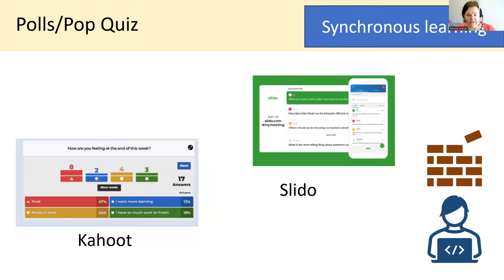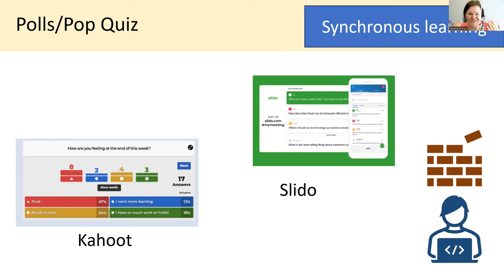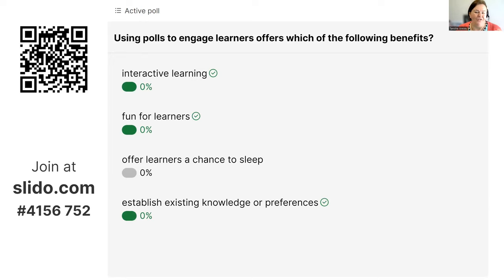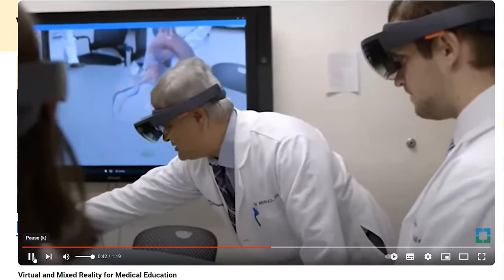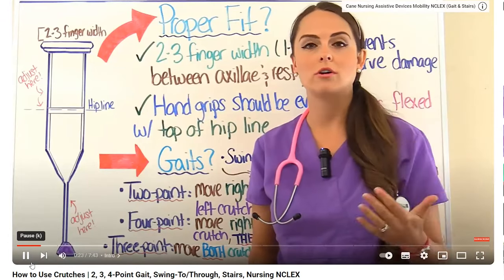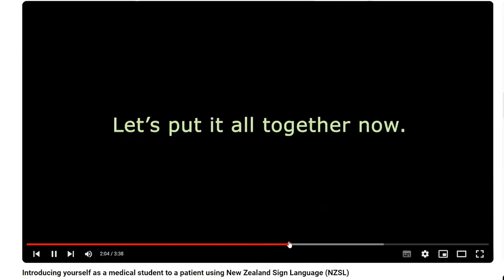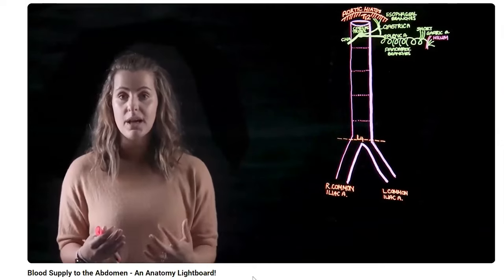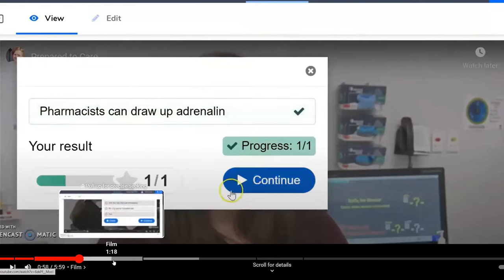How to teach with technology in tertiary education - polls, video, virtual reality